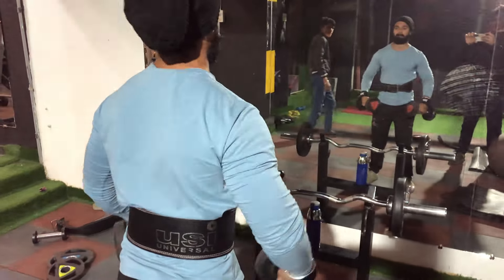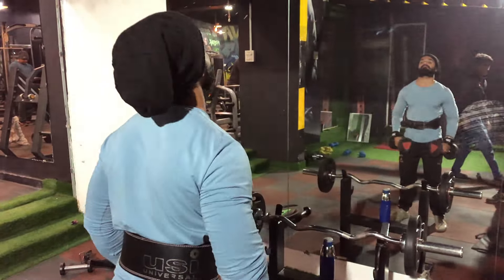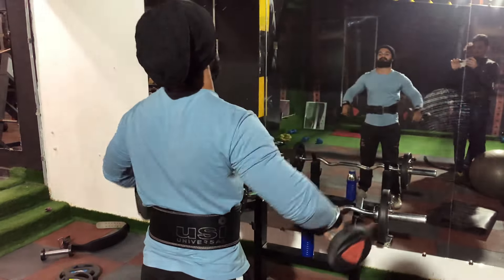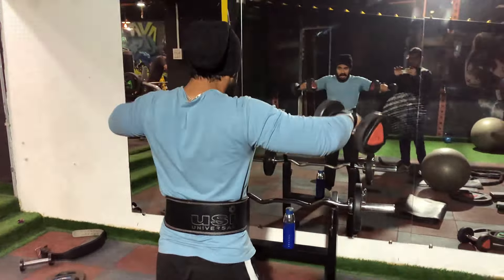How to side dumbbell lateral raise shoulder exercises | best shoulder workout | Rahulsonifitness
Learn How to side dumbbell lateral raise  shoulder exercises | best shoulder workout | Rahulsonifitness

Ask us anything related to diet, supplementation training, we will be happy to help.